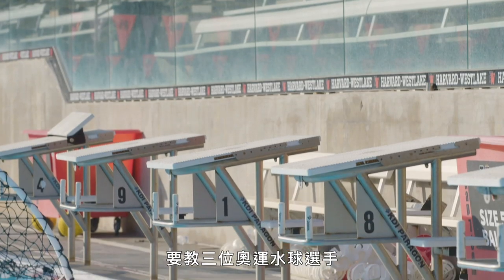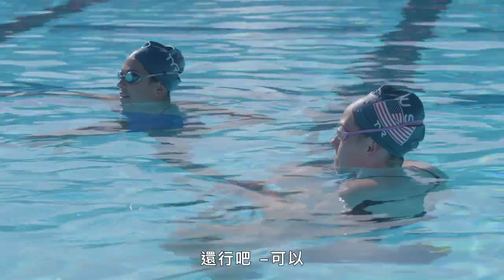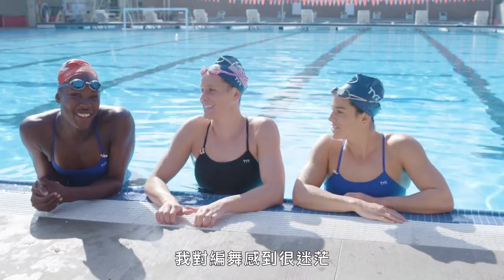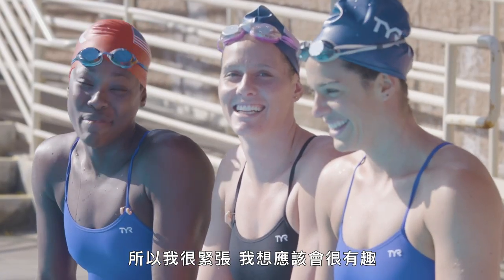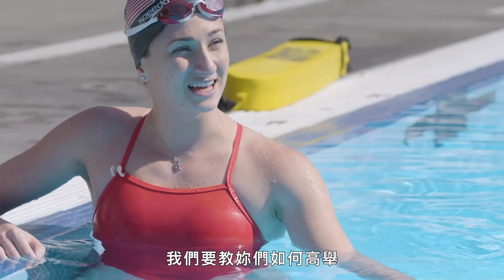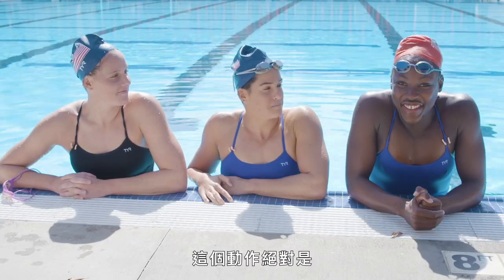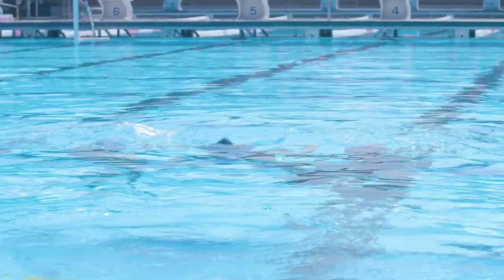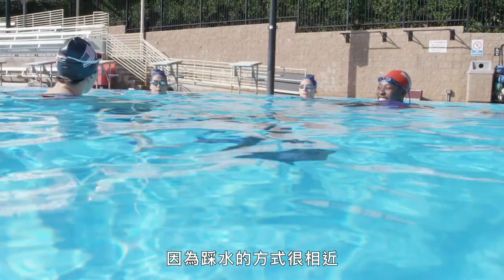奧運水球選手短時間內能學會水上芭蕾？光腳伸直抬到空中都超困難！Water Polo Players Try Synchronized Swimming｜Vogue Taiwan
我們挑戰了一群水球運動員，試圖跟水上芭蕾運動員的步伐。 這些運動員接受終極考驗，看看他們的技術、力量和協調性是否足以跟上職業選手！